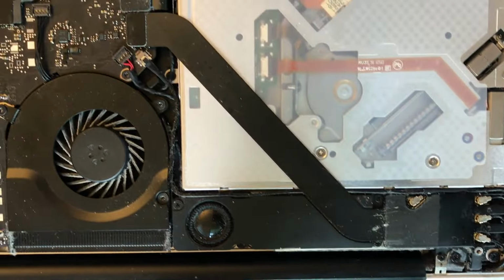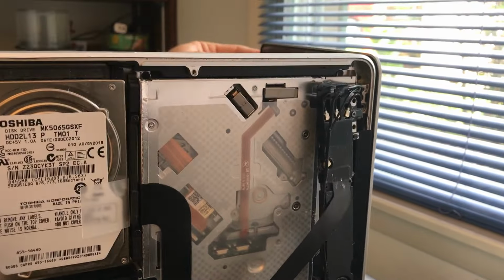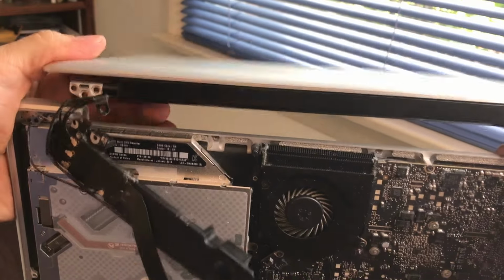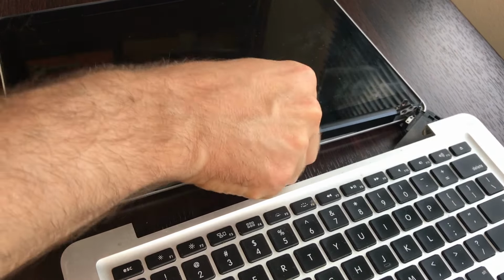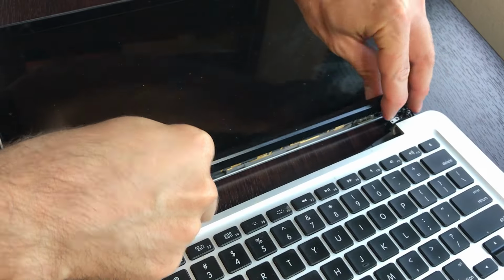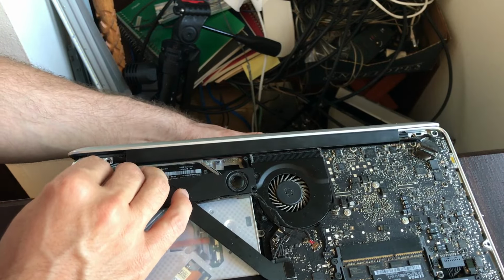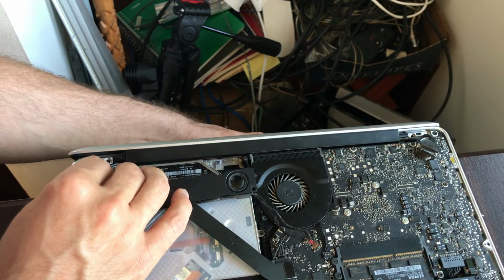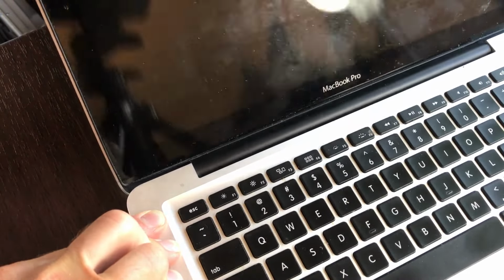How to Fix Loose Macbook Pro Screen Hinge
If your macbook pro or air screen is loose or wobbly then all you need to do to fix it is to tighten some screws.  Your wobble will most likely be coming from a loose hinge that attaches to the screen display itself or the hinge that attaches to the main body of the macbook.  There is one hinge on either side of the screen.  Once you tighten up the screws you will have no more wobble and the lid to your mac will work as good as new.  A minor correction: this is a mid-2012 macbook pro in this video.

Tool Set (amazon*)

Tweezers (high quality*)

Also, if you want to help prevent the hinge screws from getting loose more quickly in the future you can consider using thread lock on the screws*

Tool Gifts I Recommend for Fixers